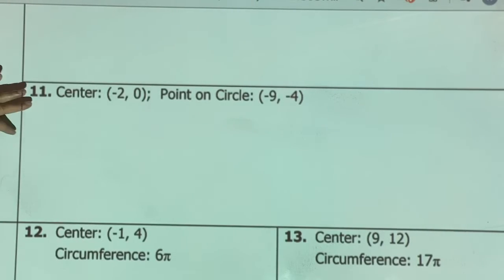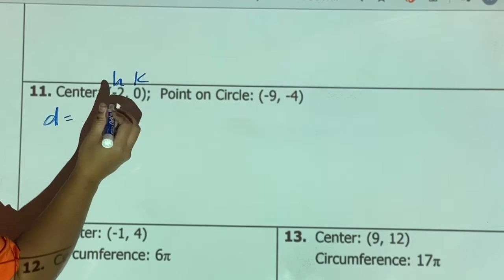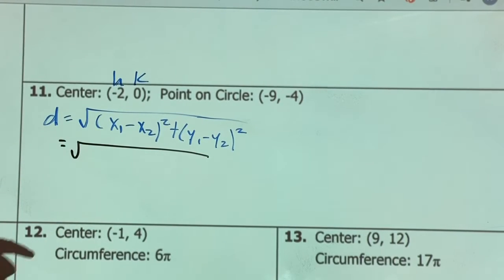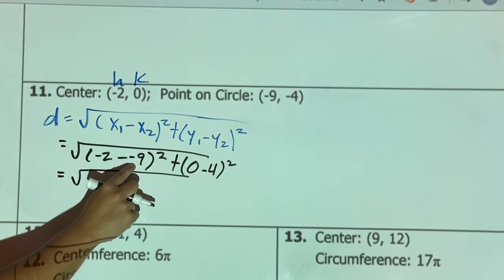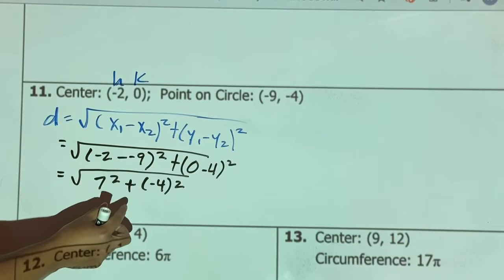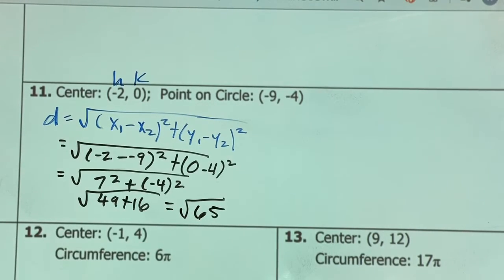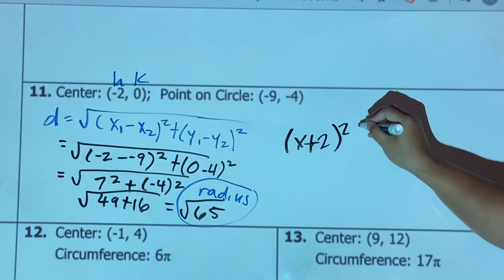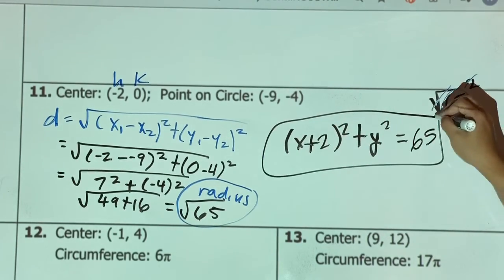Equations of a Circle given center and point on circle